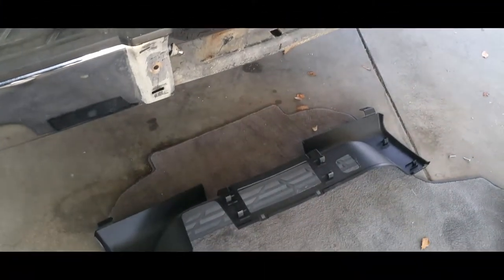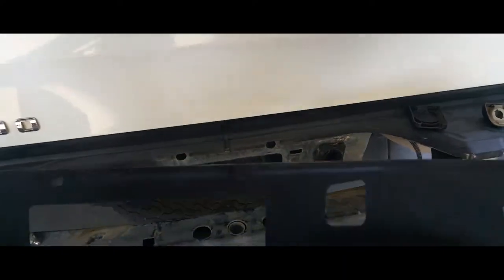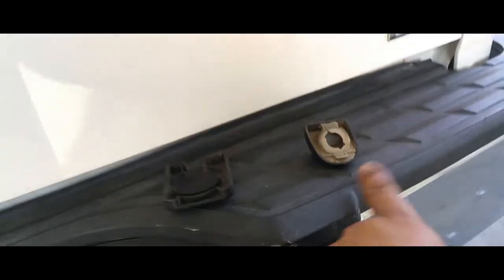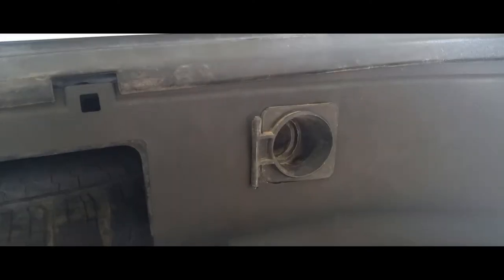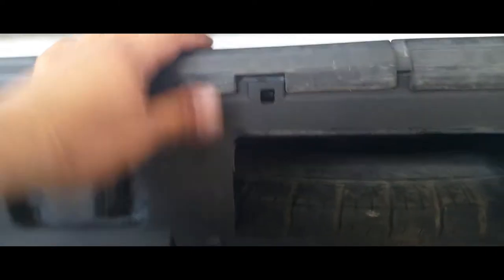How to: Install bumper trim from a 2013 Chevy Silverado